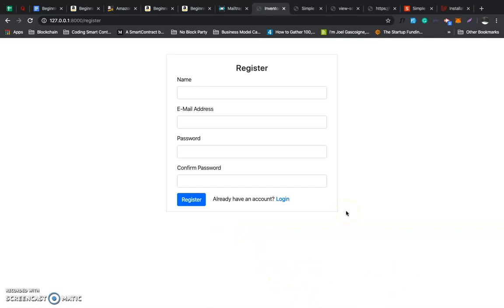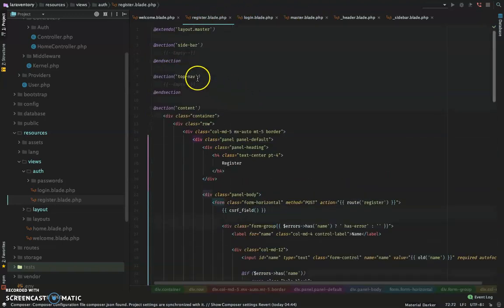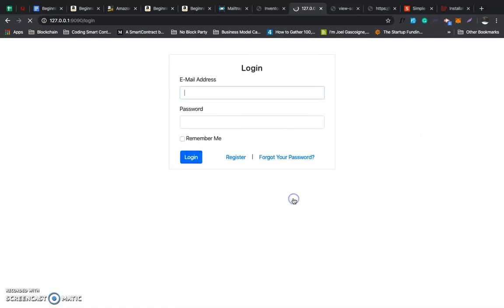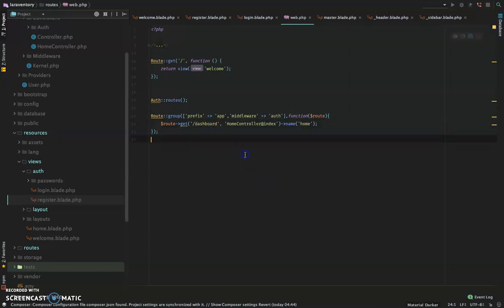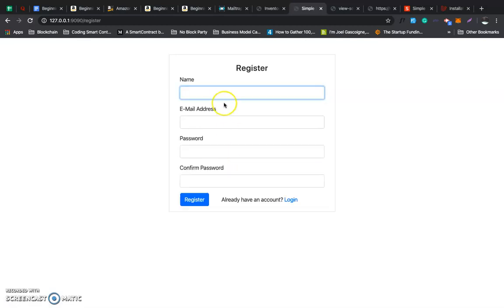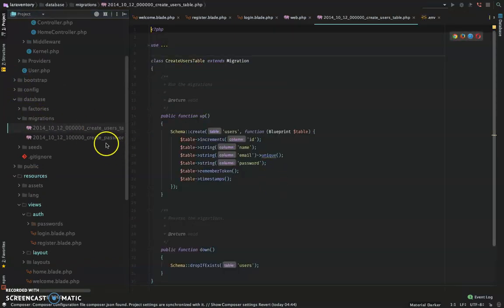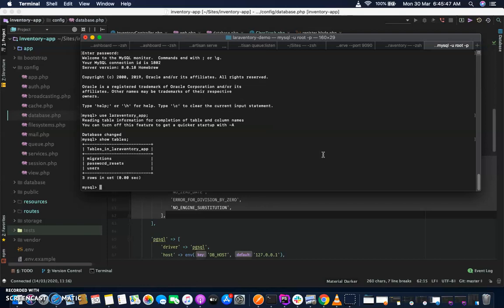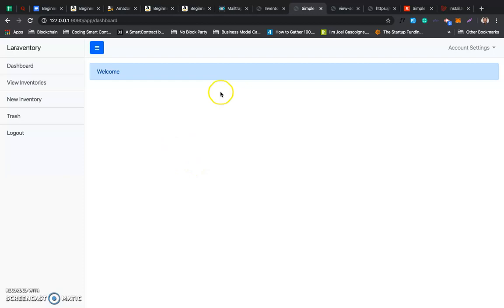Beginning PHP Laravel - Building an Inventory App - Part 5 (Database)